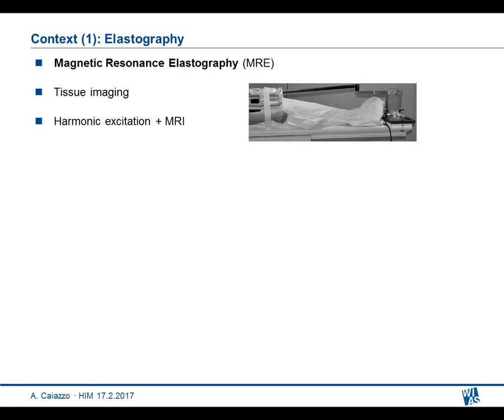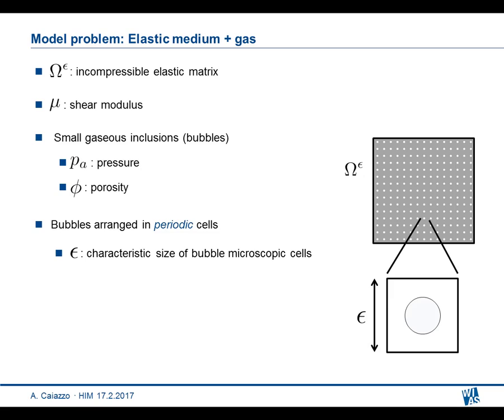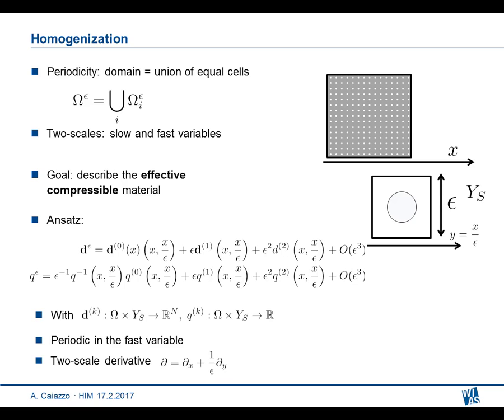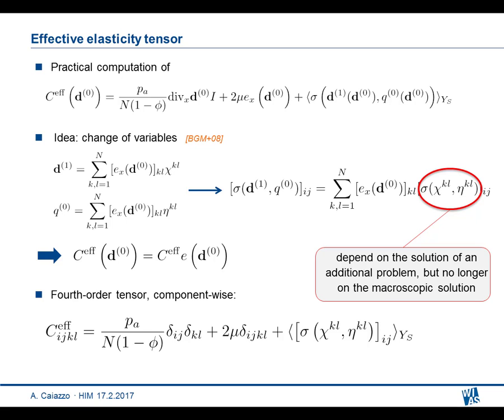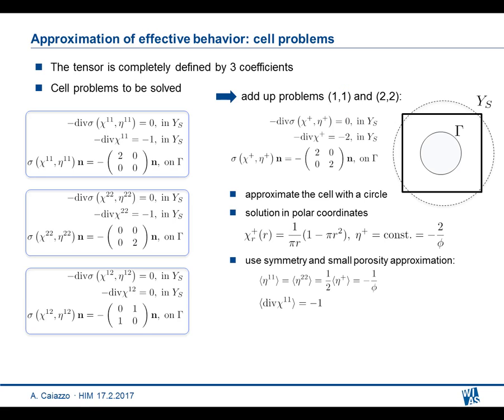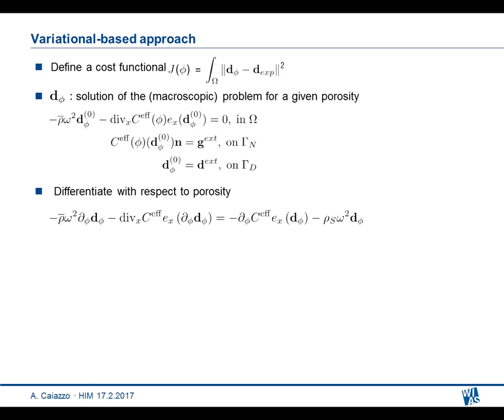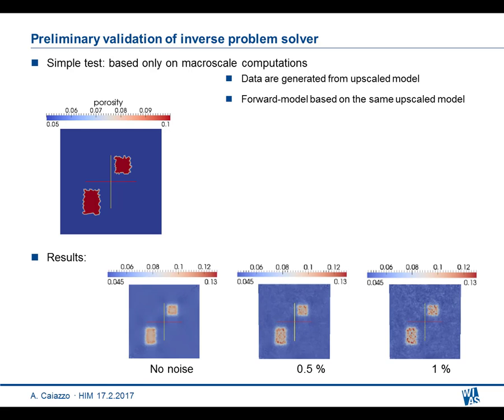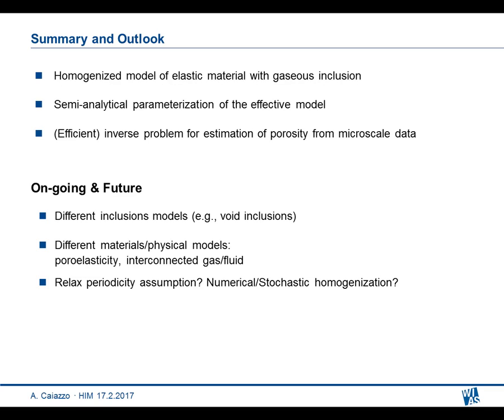Alfonso Caiazzo: Homogenization methods for weakly compressible elastic materials forward and...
The lecture was held within the framework of the Hausdorff Trimester Program Multiscale Problems: Workshop on Numerical Inverse and Stochastic Homogenization. (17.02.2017)

This talk focuses on the modeling of weakly elastic materials composed of an incompressible elastic matrix and small compressible gaseous inclusions. Due to the multiscale nature of the problem, direct numerical simulations are prohibitive. We will extend a recently proposed homogenized model to a time harmonic regime, in order to describe the solid-gas mixture from a macroscopic point of view in terms of an effective elasticity tensor. Furthermore, we derive and validate numerically analytical approximations for the effective elastic coefficients in terms of macroscopic parameters. This simplified description is used to to set up an efficient variational approach for the estimation of the tissue porosity, using the mechanical response to external harmonic excitations.